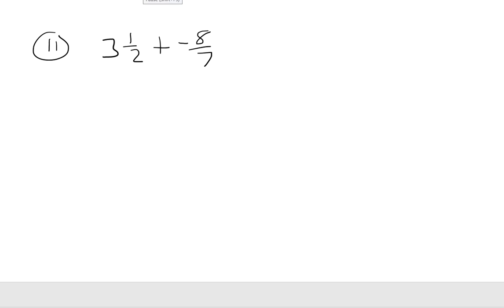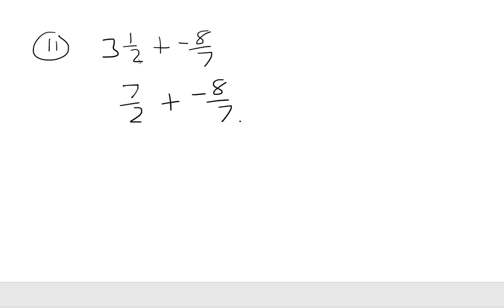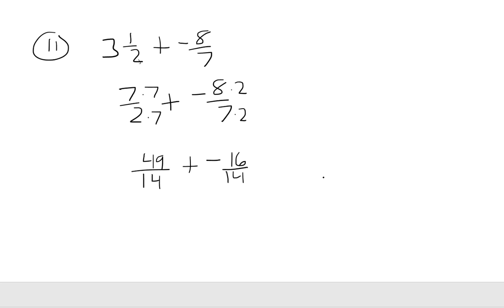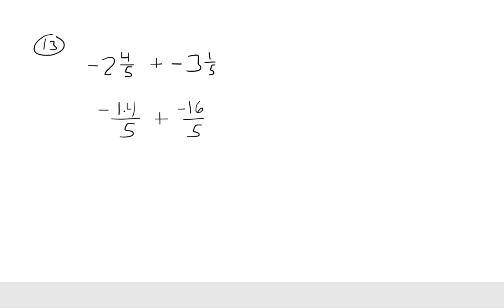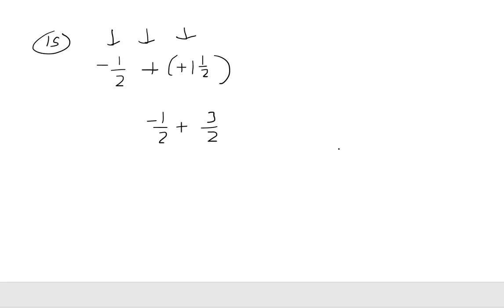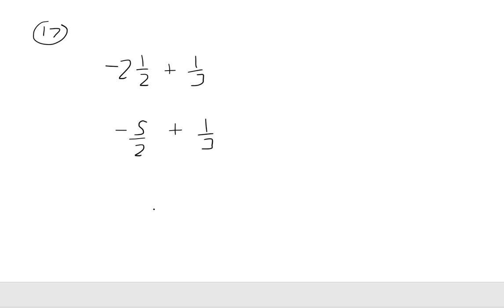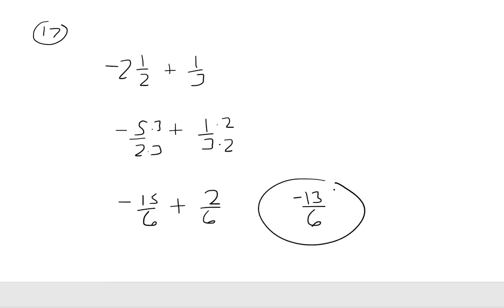10/28/2020 7:52:55 AM